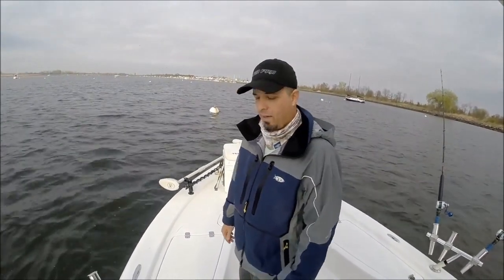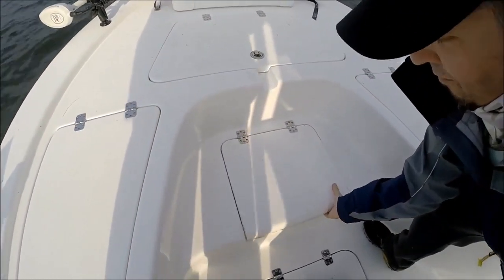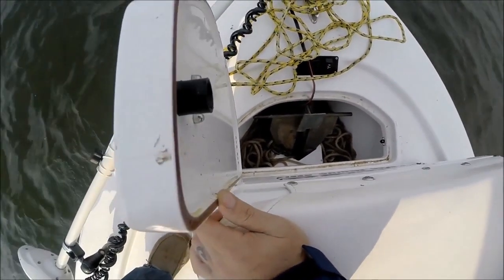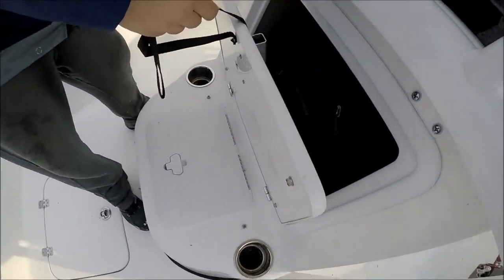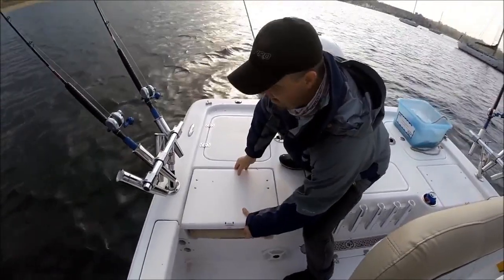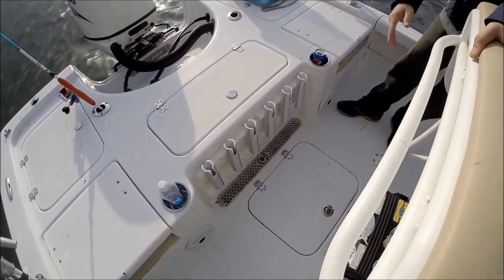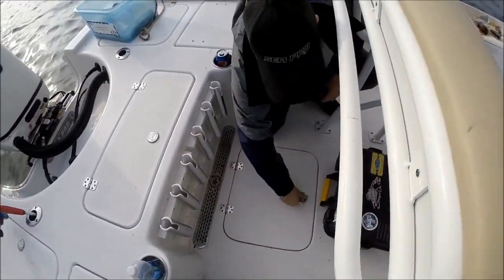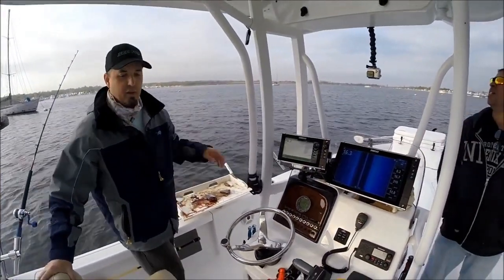SEA PRO 228 BAY SERIES DEMO - Mike "The Striper Ninja" Smedley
TEAM SEA PRO: Mike "The Striper Ninja" Smedley shows off some of the great new features and layout of the all new 2016 228 Bay Series.